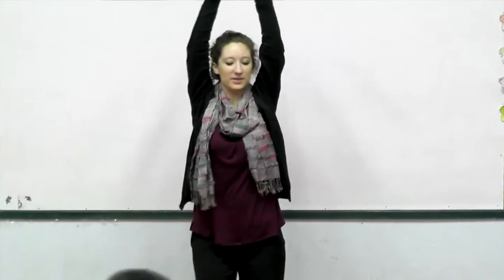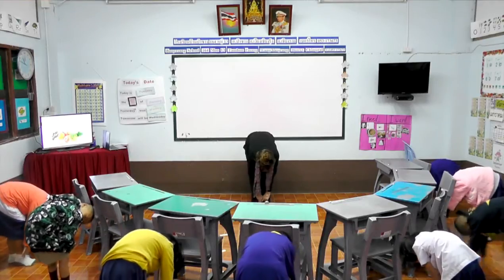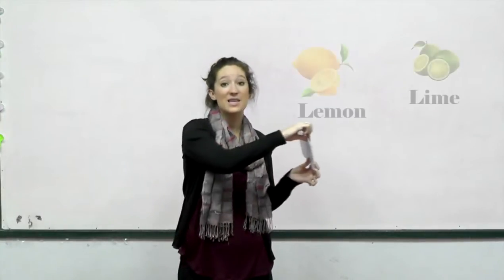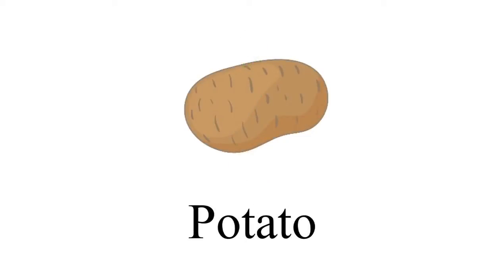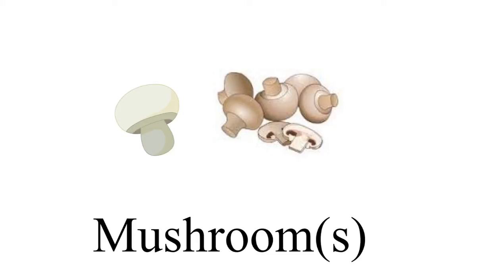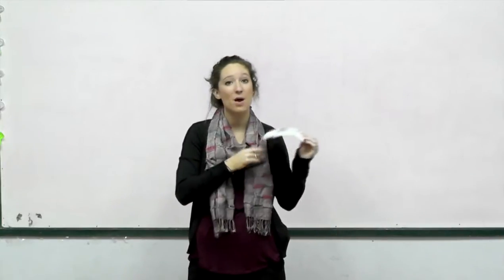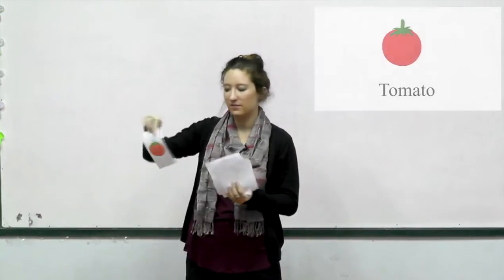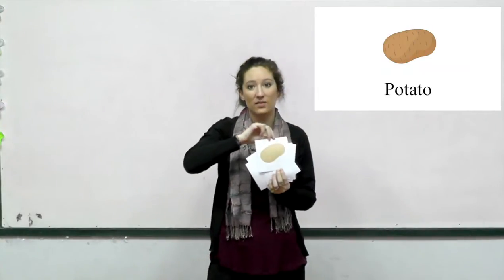Year 1 Health Education, Lesson 48, Vegetables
Teaching Health Education to the first grade students, lesson 48, by Peace And Happiness Foundation.